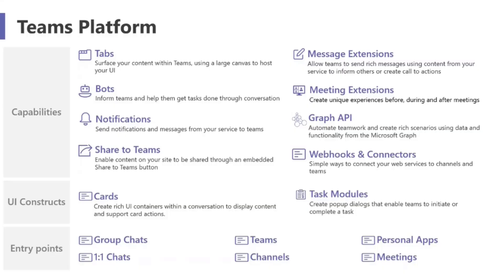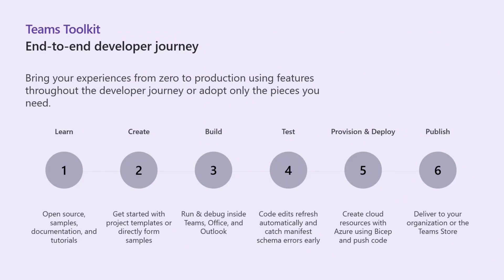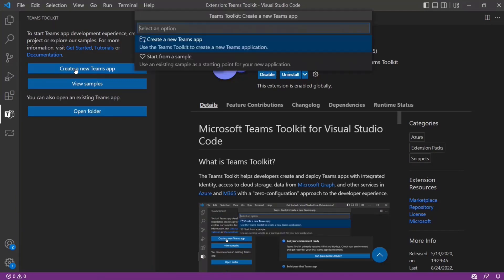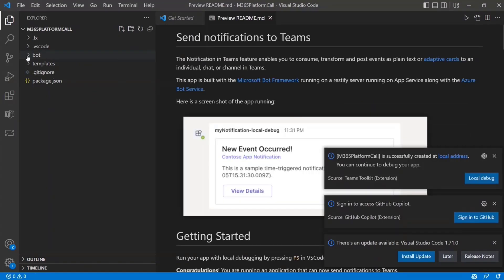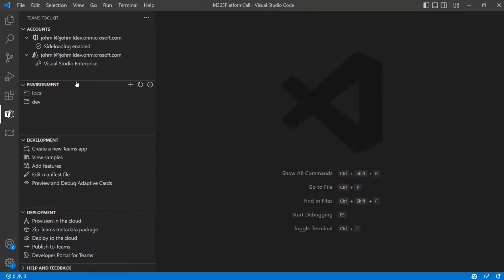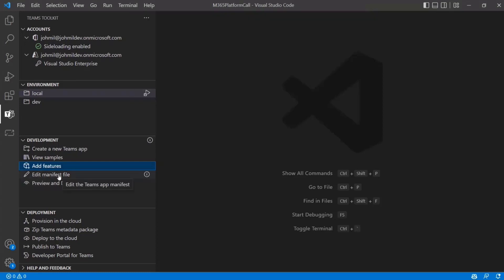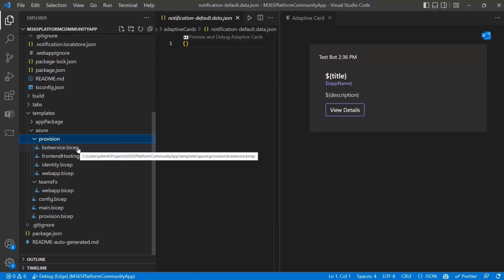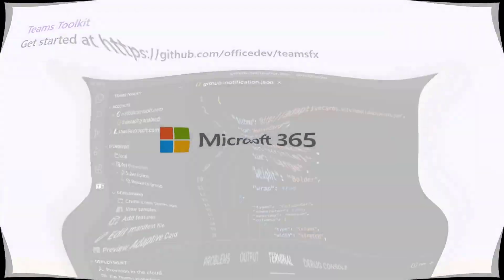Introduction to Microsoft Teams Toolkit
In this 17-minute developer/designer focused demo, John Miller delivers a comprehensive walk through of Microsoft’s end-to-end approach to Teams app development that’s embodied in the structure of the Microsoft Teams Toolkit. Overview on core elements of the Teams Toolkit (CLI, VS Code, Visual Studio, SDK). Deep dive into layout and features (samples, scenario-based outcome templates, sandbox, etc.) of the VS Code extension that jump starts a developer’s integrated Teams development journey.  This PnP Community demo is taken from the weekly Microsoft 365 Platform Community call recorded on September 13, 2022.

Demo Presenter
• John Miller (Microsoft) | @jmillerdev